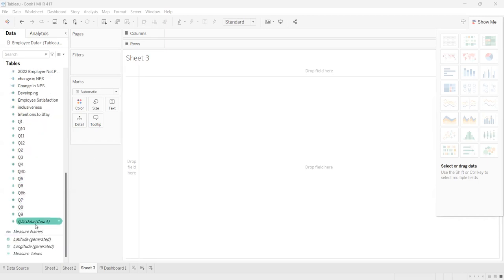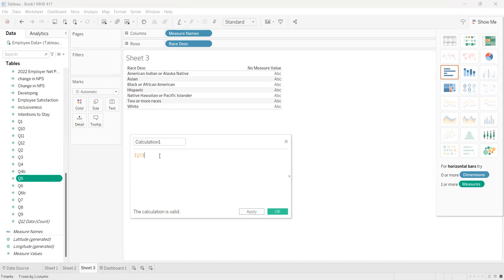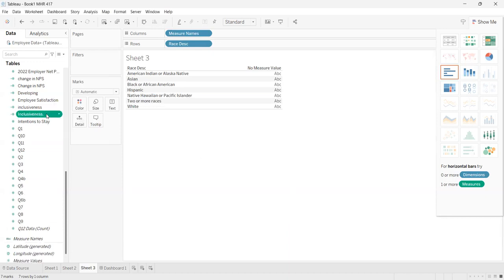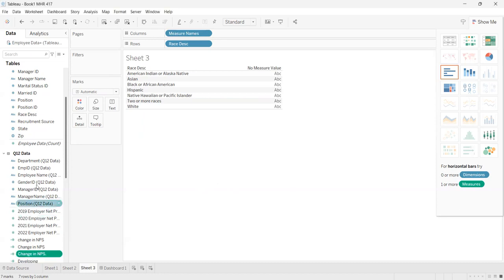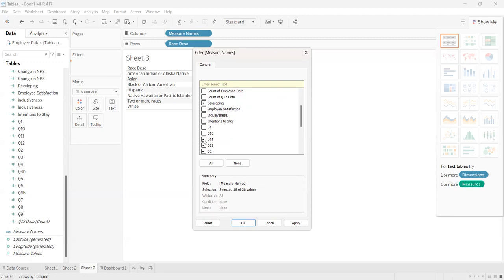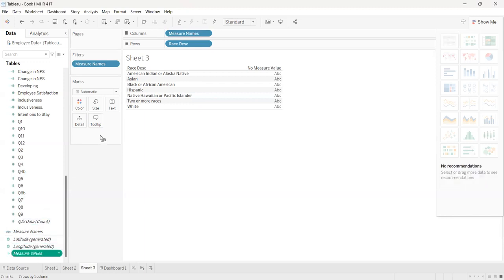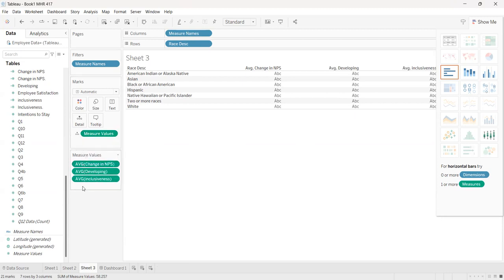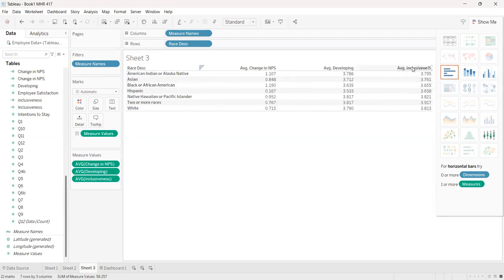Viz Readability: Tableau Basics